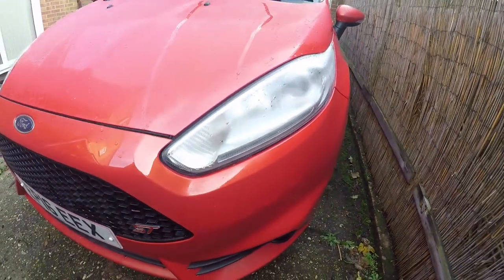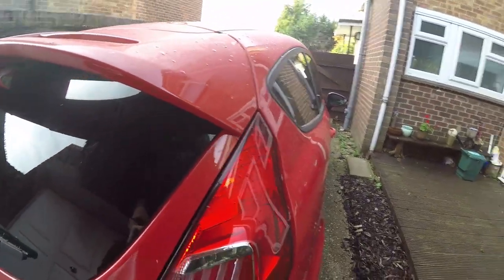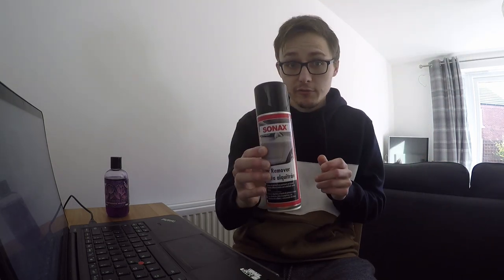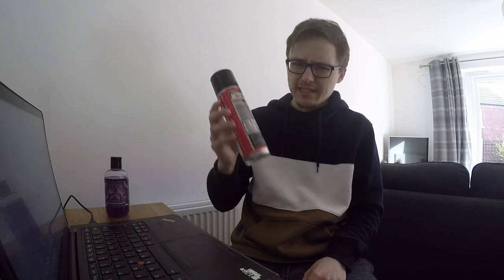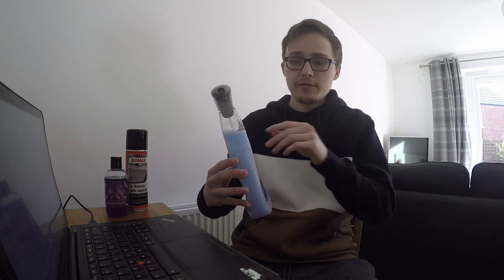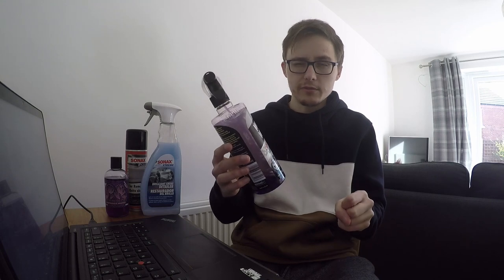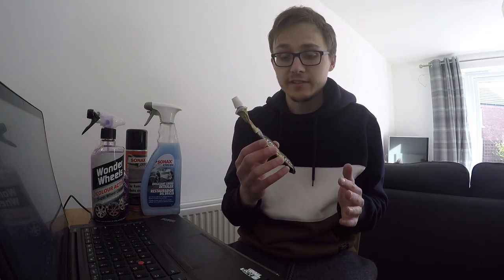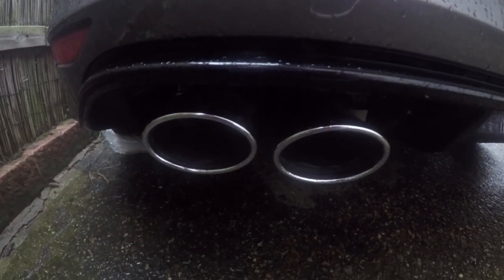How I Clean My VW Golf R!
All the products I use to clean my Golf R!

Sam

*Information accurate as of 4th April 2020